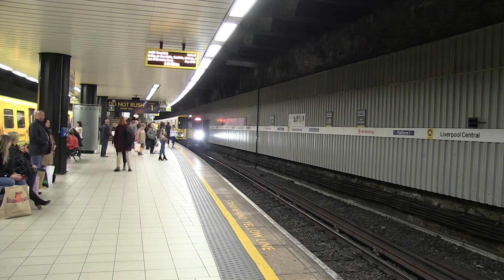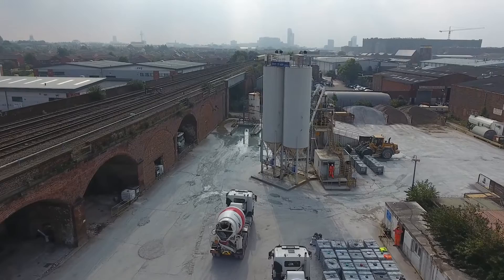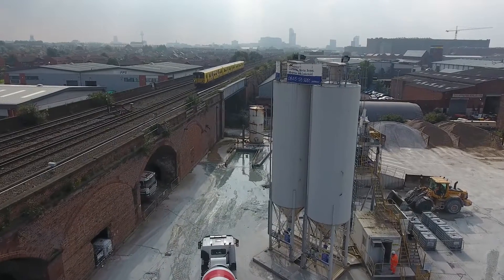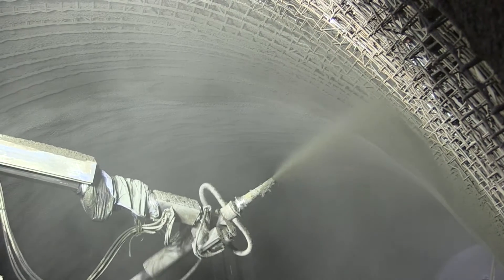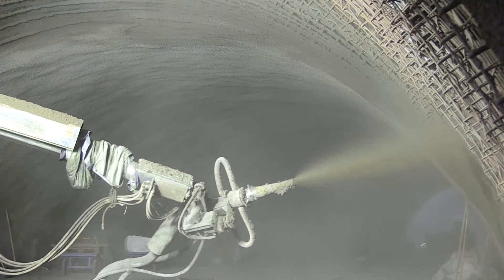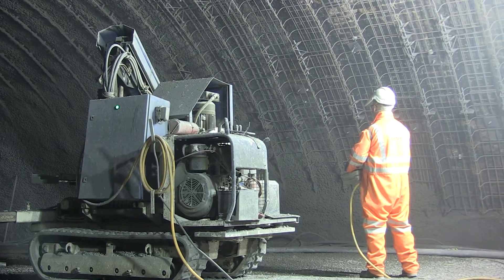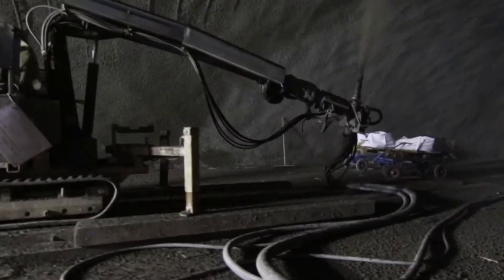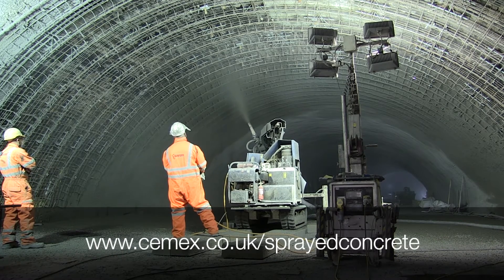60 second case study - Sprayed Concrete - Liverpool Central Station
CEMEX were approached by Amco to provide a sprayed concrete solution to line an old existing brick  rail tunnel at the rear of Liverpool Central Station.

The contract posed many difficult challenges for Amco that including building a temporary platform over a live railway line so that works could continue without interfering with the 24 hour train service.

Working closely with Amco and Spraying sub contractor  Gunform , CEMEX  helped to design and test a sprayed concrete solution which was to be supplied ready-mixed from our nearby plant at Liverpool docks

The length of tunnel to be sprayed was around 200 metres with very tight access and only one entrance point … this meant  that concrete had to be discharged and then pumped along steel pipe to the robot

The concrete was designed to not only pump a long way but hold its consistency for up to 2 hours on site and yet still adhere to the tunnel after the spraying application.

The concrete mix included microsilca and a combination of various specialist admixtures-supplied by CEMEX and BASF. Each load took around 20-30 minutes to batch due to the complicated nature of the product.

CEMEX supplied the contract with around 800m3. over a  6 week period

If you want to know more about CEMEX Sprayed Concrete ... why not contact our product support helpline on 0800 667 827